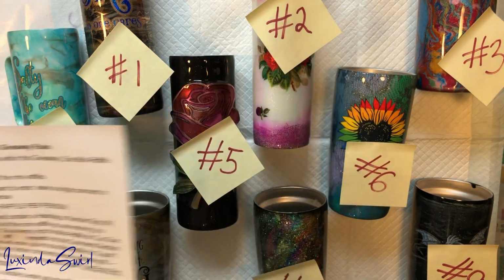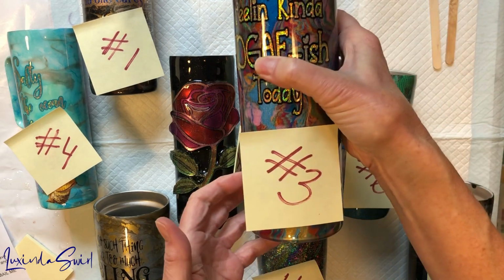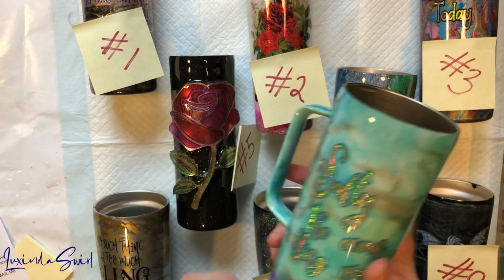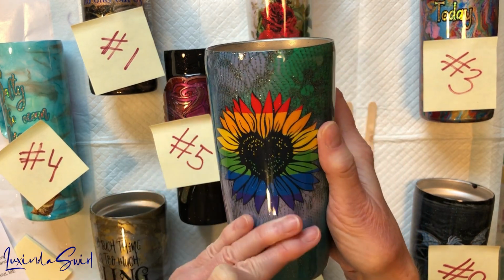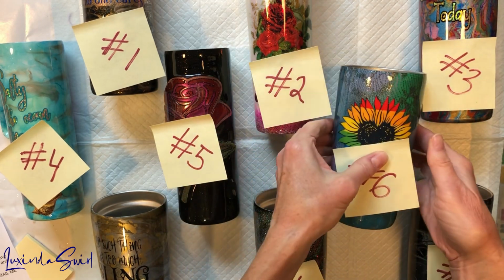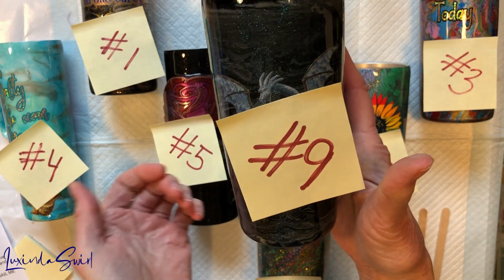This is it! GIVEAWAY!!!! My Channel Hit 5000 Subscribers!! Thank You to Every Single One of You!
**There are NINE Mini-Raffles within this Giveaway, one Mini-Raffle for each of nine different cups.

**You may enter any or all of the nine mini-raffles. That means it’s possible (not likely, but possible) that one person could enter all nine mini-raffles and win all nine cups! 🤔🤯

**For each mini-raffle you want to enter, leave a single comment in the Comments Section below.

**ONE ENTRY PER MINI-RAFFLE PER PERSON.

**Each entry comment must contain a Hashtag or Number Sign (#) followed by the numeral of the mini-raffle you are entering (no space between them). So an entry into the Mini-Raffle for Cup One would be simply   #1        entered into the Comments Section below. That's it. That will enter you into the Mini-Raffle for Cup #1. Please do NOT put any further comments below containing #1 – they will be ignored as duplicates or deleted. Again: One Entry Per Mini-Raffle Per Person.

If you want to enter five of the mini-raffles, you will have five comments below (each containing a hashtag and a different numeral, such as #4 or #9). And if you want to enter all of the nine mini-raffles, you will have nine separate comments below each containing a hashtag (#) and each of the numeral 1 through 9.

**The giveaway will run from the time I post this video until 11:59pm EST on July 31, 2021. Once the giveaway is closed, I will mark the title of this video and the Description and Comment areas below this video all CLOSED.

**Drawings will be held and the winners disclosed in a separate video posted some time after August 1, 2021, so be on the lookout.

GOOD LUCK TO ALL ENTRANTS!!!

The nine cups and their numerals:
#1 Metallics on black, "OMG no one cares"
#2 Roses and Pinks from a Mr. Nola's Glitter Wanderlust box
#3 Mica Swirl gone crazy, "Feelin' kinda IDGAF-ish Today"
#4 Teal alcohol inks, Gold, Undersea Creatures "Salty like the ocean calling me"
#5 3D Rose, "Roses are red blah blah blah Vodka"
#6 Pantyhose cup with Rainbow Sunflower decal
#7 Metallic alcohol inks "no such thing as too much BLING"
#8 Layered Mica Hatching with Aurora Chrome flakes
#9 Smoke ghost swirls with Dragon decal